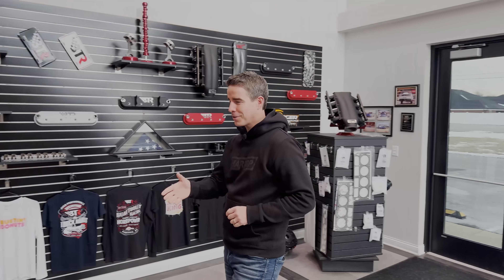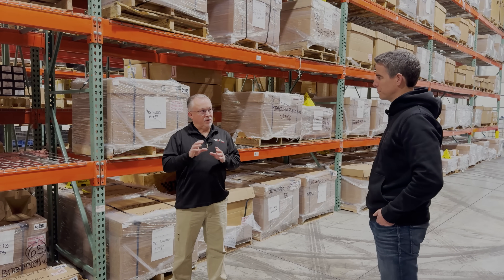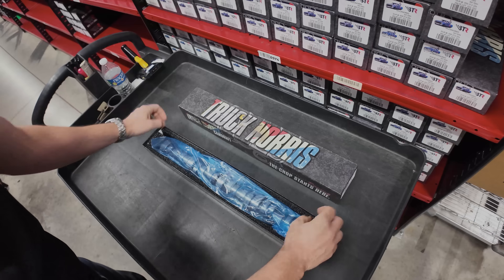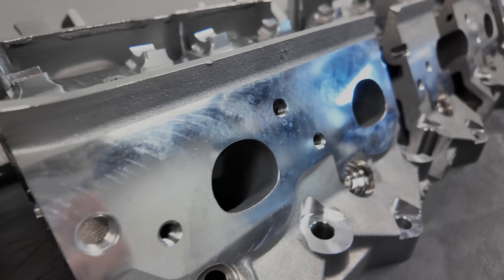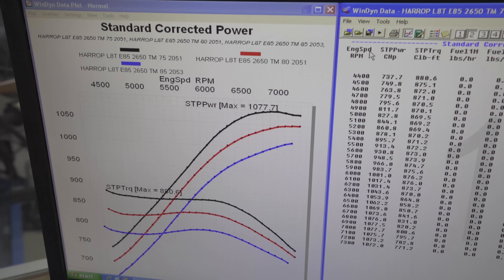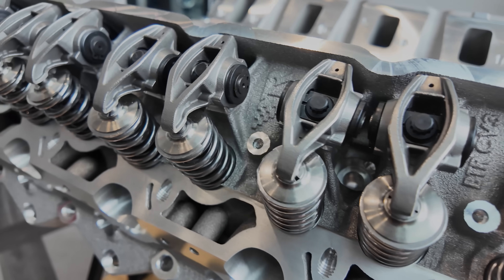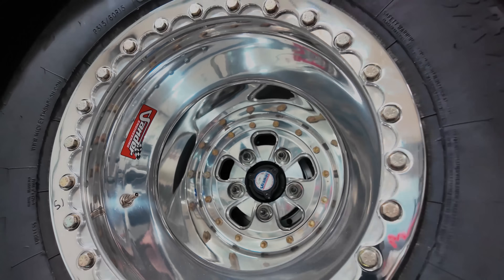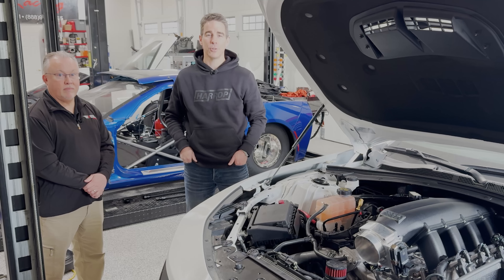Brian Tooley Racing | BTR Design, Testing & Manufacturing | Harrop Tours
We tour our partners in performance Brian Tooley Racing (BTR) facility to discover their performance DNA and growth through design, testing and racing. We also spend time with the BTR engineering team dyno testing our LT4 TVS2650 Supercharger on their LT4 development engine. This is just one of the many Harrop Supercharger Kits now available online at BTR in the USA!